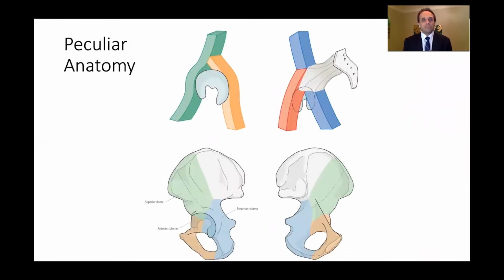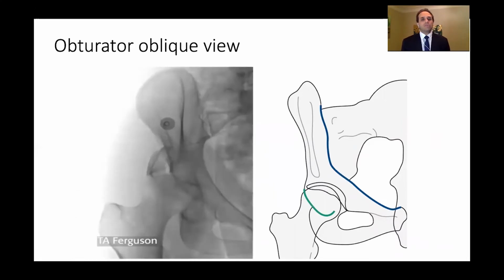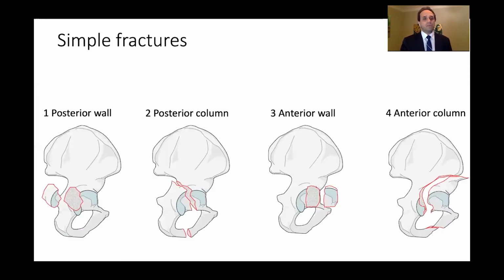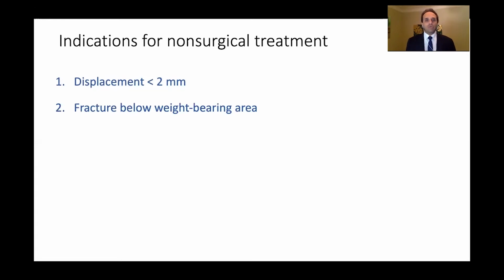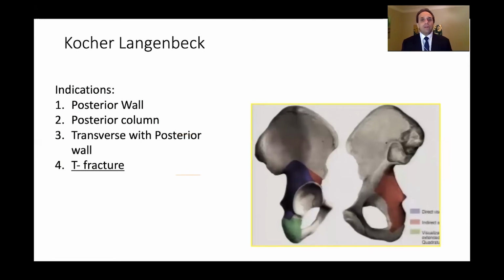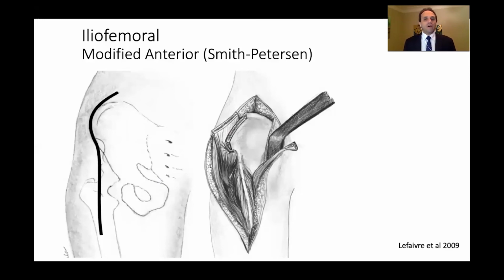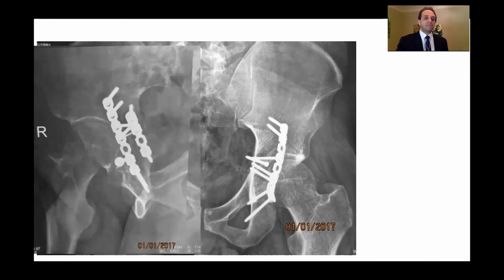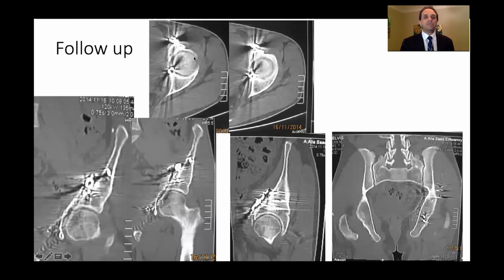Kasr Al-Ainy Postgraduate Orthopaedic Review Course - Acetabular Fractures Principles of Management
Speaker: Dr Sherif Khaled